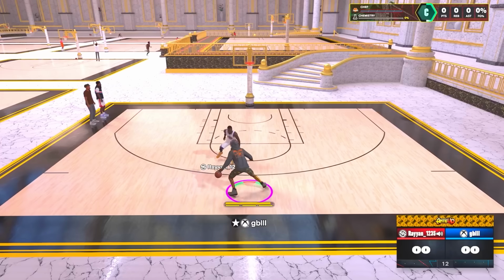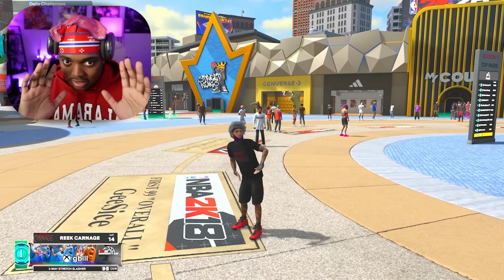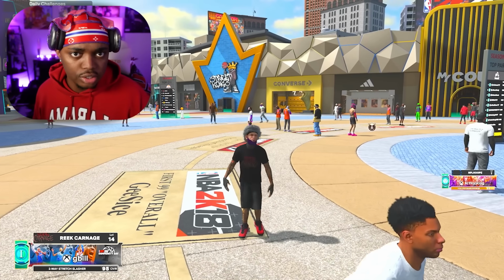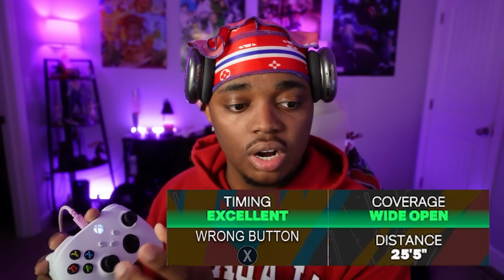RHYTHM SHOOTING IS BROKEN ON NBA 2K26!.......or is it?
(deep voice) HEEEEEEEEEEEEEEEEEEEEEEEEEEEE

0:00 Intro
0:26 Backstory
1:42 How To Shoot
2:52 Do You Make More Shots With Stick?
3:15 Difficulty
4:21 Is Rhythm Shooting More Rewarding?
5:30 Analogy

HERE IS ALL MY EQUIPMENT: